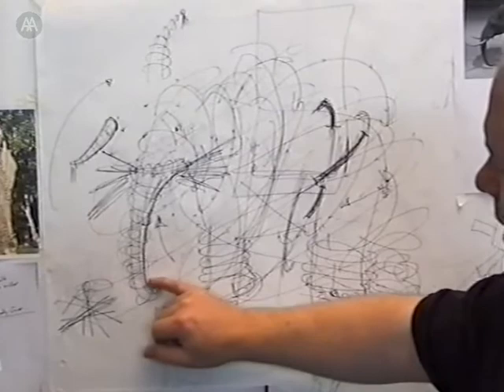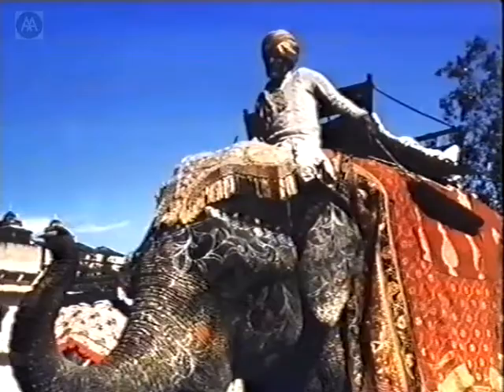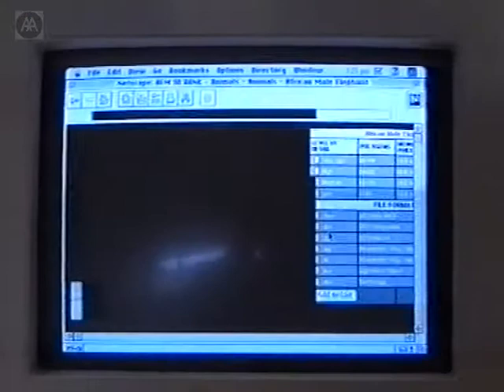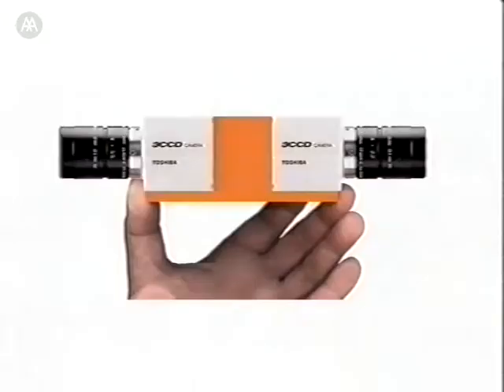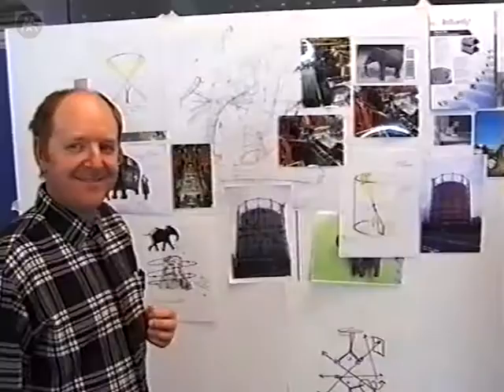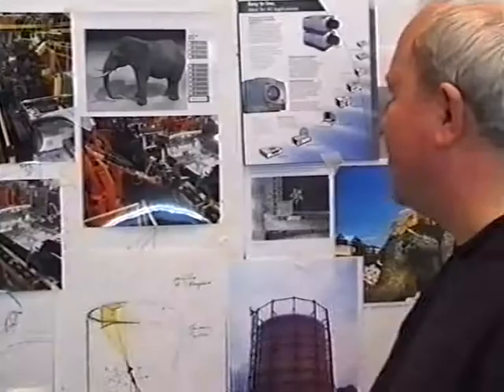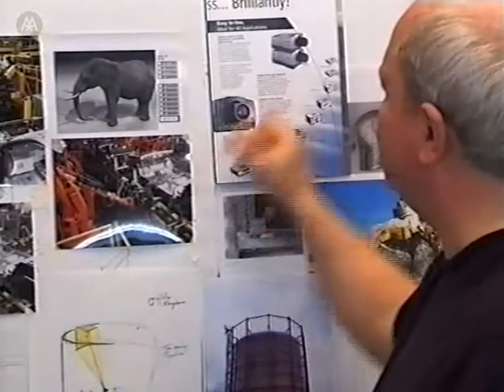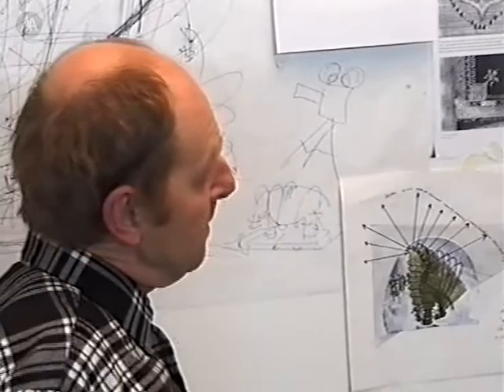Richard Wilson - Presentation: Pipe Dreams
Richard Wilson is the first Maeda Visiting Artist. He discusses the AA exhibition Pipe Dreams, designed in collaboration with the television production company After Image, and shows a short video Out Size.

Introduction by Mohsen Mostafavi and Dr Maeda.